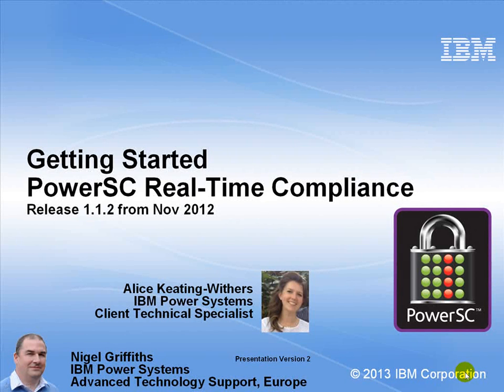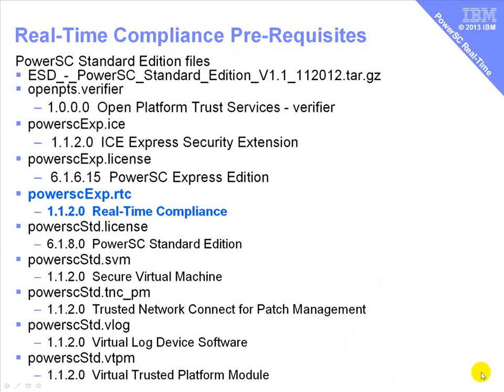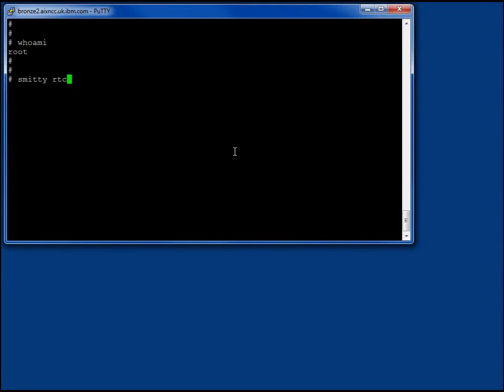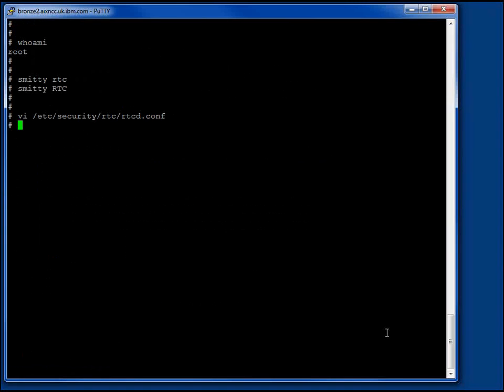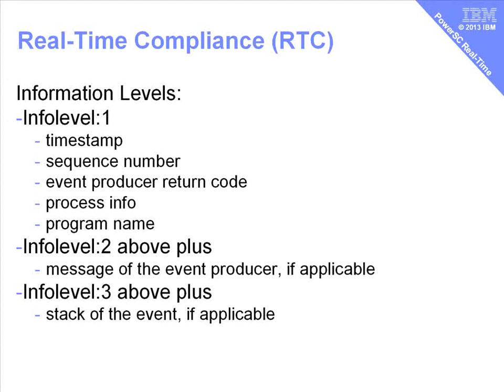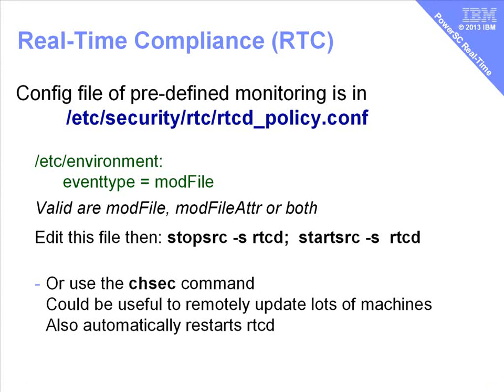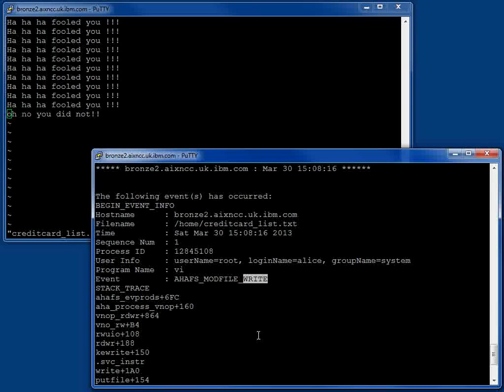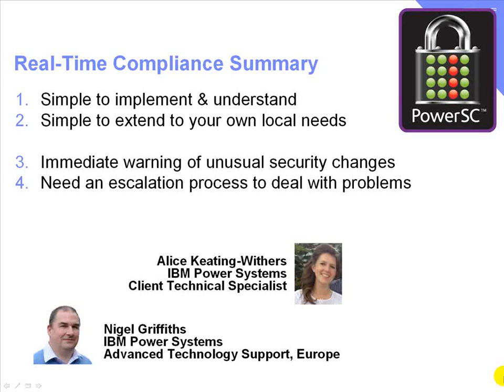AIX in Focus: PowerSC Real Time Security Compliance Alerts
This Feature is part of PowerSC but only works on AIX.
PowerSC Real-Time Compliance generates Alert (email or SNMP traps) when ever key files are changed. You can also add your own hot files to monitor like RDBMS config or application critical files. The alerts include the user, file involved the operation, the program making the change and even a Stack Trace to help developers work out what happened and why? It is very simple to use and purchased with PowerSC Express Edition.